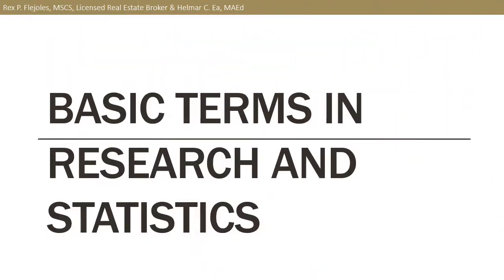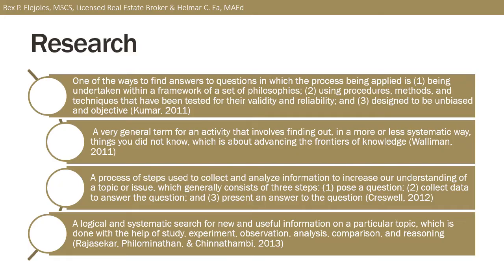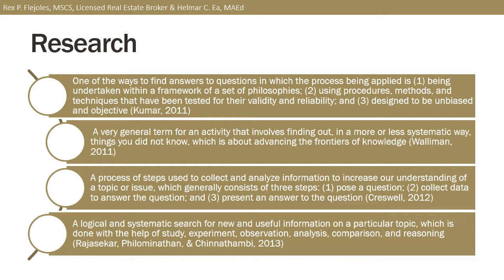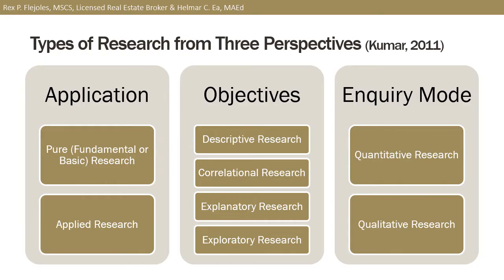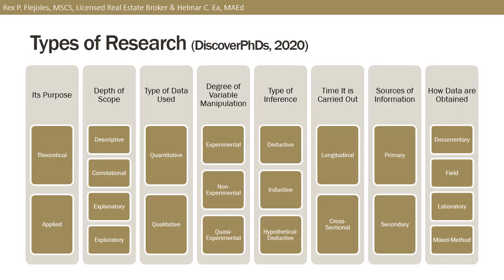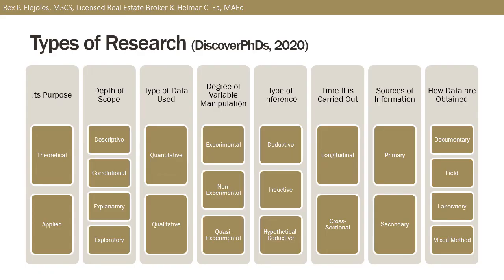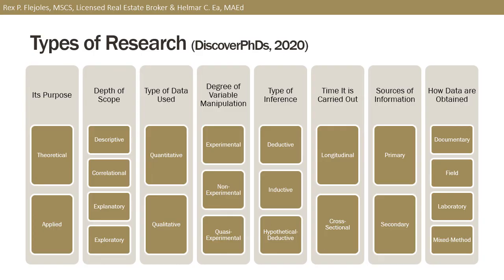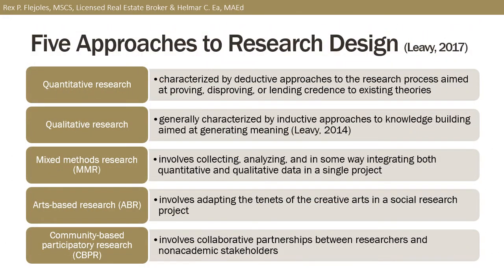ICT 137: 1.1. Basic Terms in Research and Statistics Part 1 of 2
ICT 137: Quantitative Methods
Unit 1 (Part 1 of 5)